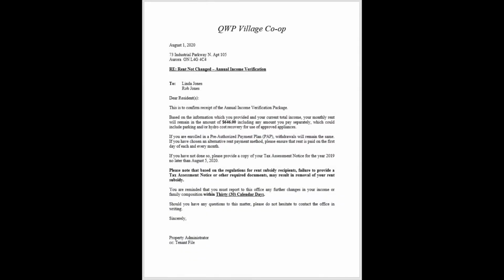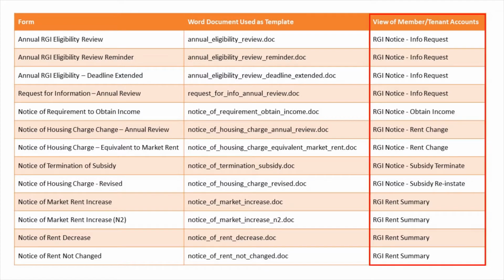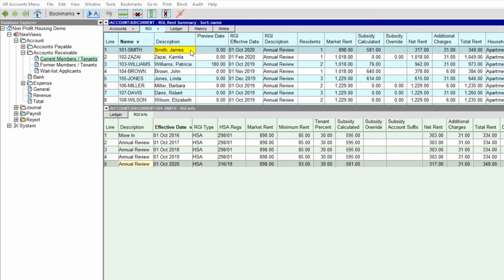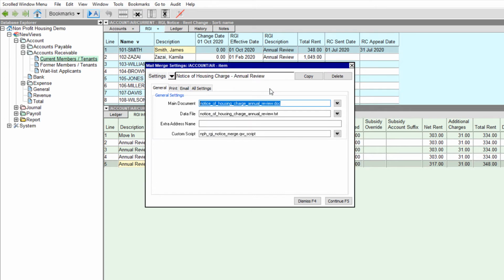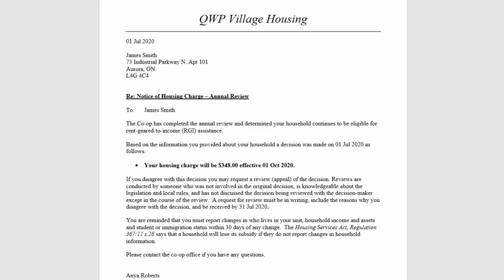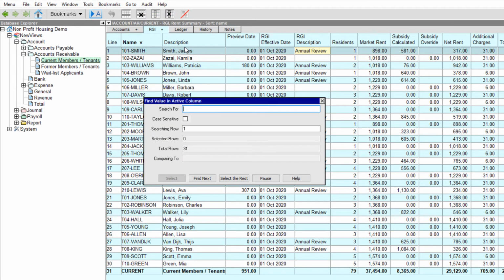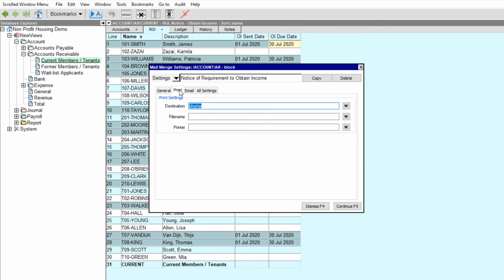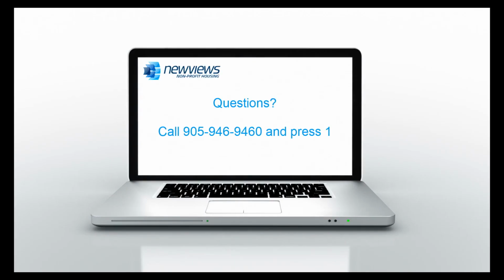Personalized Forms and Notices using NewViews for Non-Profit Housing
In this video, we demonstrate how to generate personalized forms and notices for residents of non-profit housing complexes using the mail merge feature in NewViews for Non-Profit Housing.